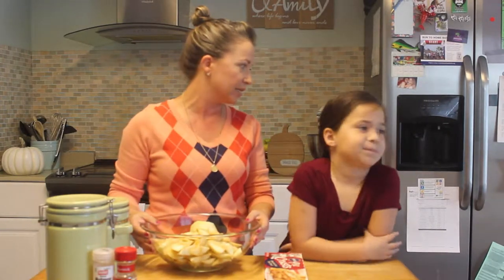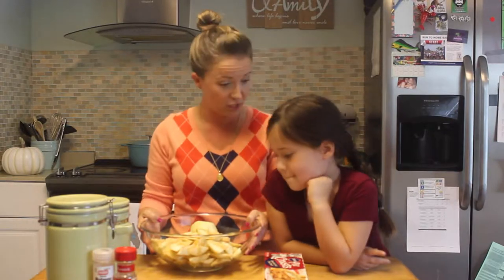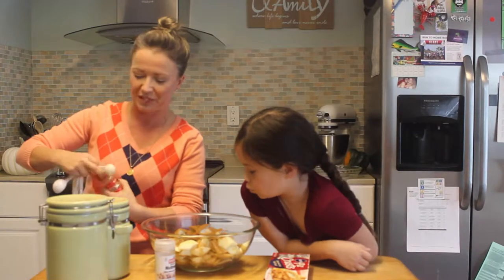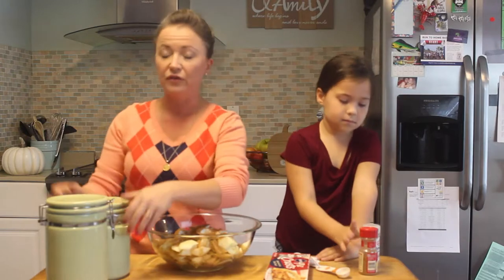Grammie Peanut's Apple Pie Recipe!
Just in time for Thanksgiving! Me and my sidekick, Reese, wanted to share wtih you all my Mom's famous (in our house) apple pie recipe! Full Disclosure: I am no Rachel Ray and this is the first video I've ever "edited" so expect a little choppiness! *Written recipe in the comments* Happy Thanksgiving!